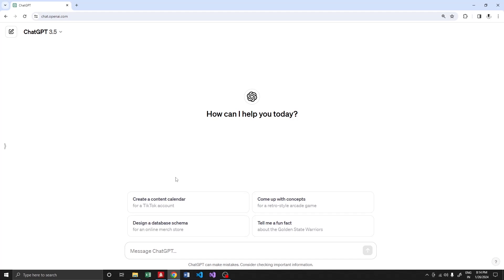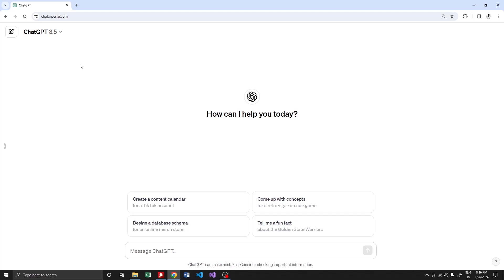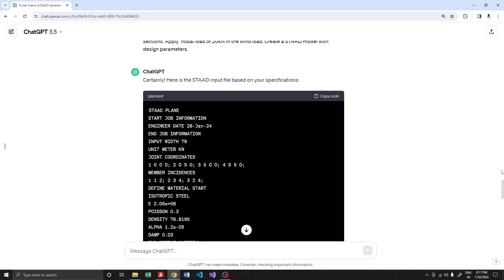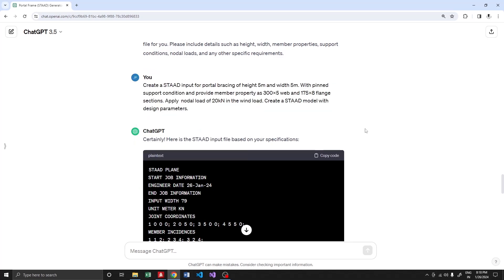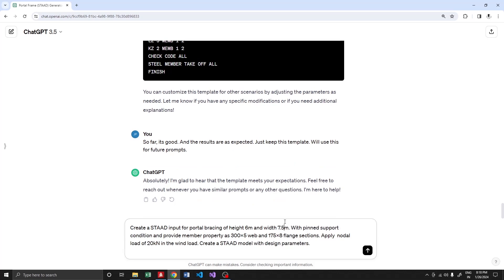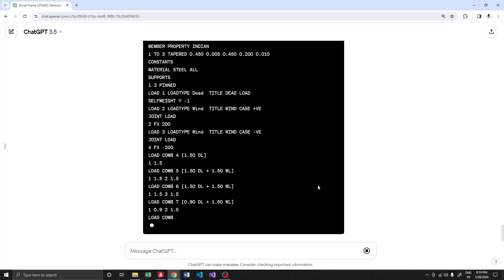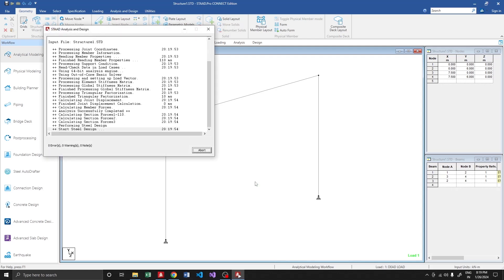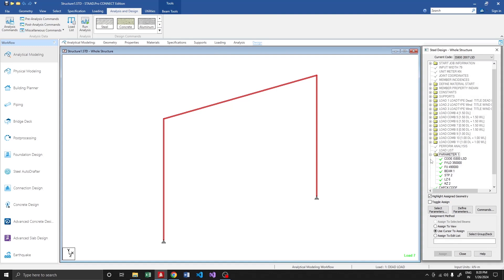How to create STAAD models using ChatGPT | For Civil & Structural Engineers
This video speaks in general about how we can achieve the process of creating a STAAD model by training ChatGPT.

Following are my book recommendations for those who are willing to learn Civil or Structural engineering basics and Steel Design
1. Structures by Daniel Schodek and Martin Bechthold
2. Structures - Or why things don't fall down by J.E. Gordon
3. Structural Analysis by R.C. Hibbeler
4. Design of Steel Structures by SK Duggal
5. Design Of Steel Structures: Limit State Method by N. Subramanian